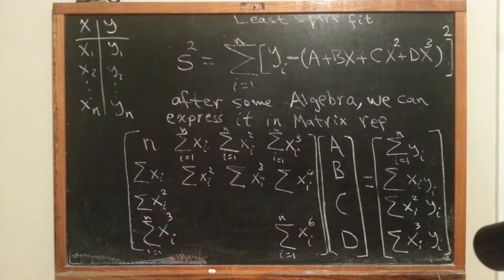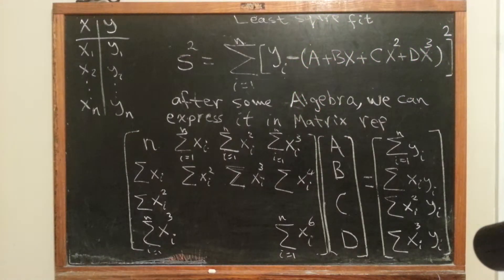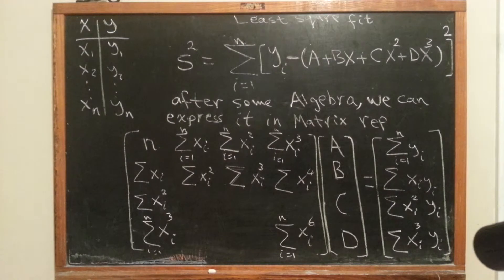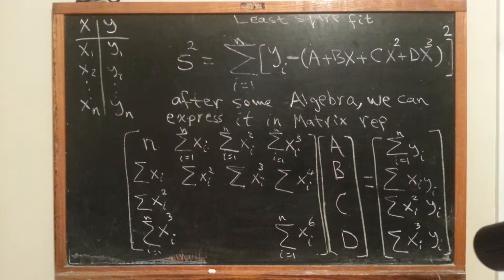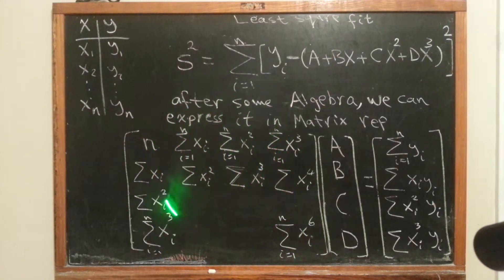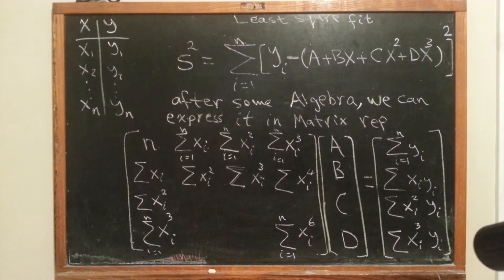matlab least square fit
Mat lab for uses least square fit to solve a polynomial of degree 3, all what you need is compose a 4x4 matrix, i will show you down the 3x3 matrix that can solve a polynomial degree 2,
After you insert your X and Y values as 2 matrices do the following

x2=[x.^2] ;%this will square each element
 x3=[x.^3];
 x4=[x.^4];
n=numel(x);% this give the number of the elements
M=[n, sum(x), sum(x2);sum(x),sum(x2), sum(x3); sum(x2),sum(x3), sum(x4)];
ABC= inv(M)*[sum(y);sum(xy);sum(x2y)] % f(x)=A+Bx+Cx^2